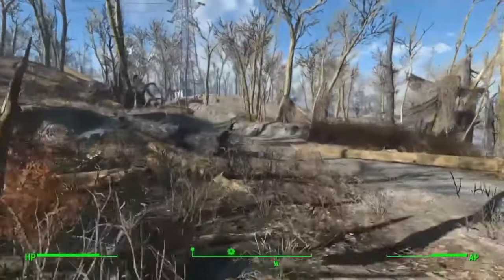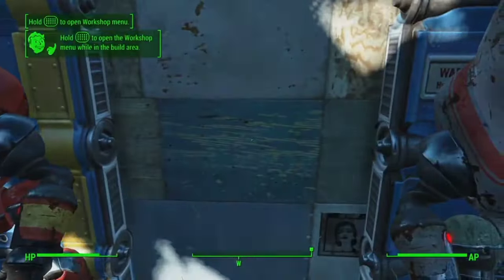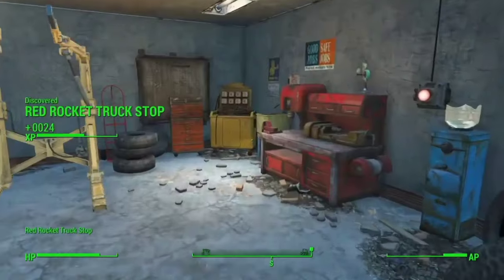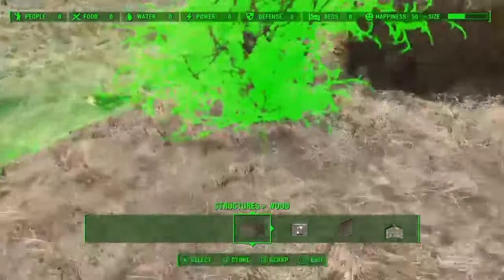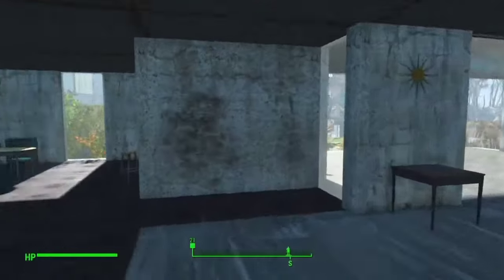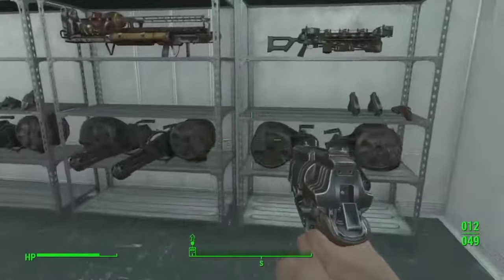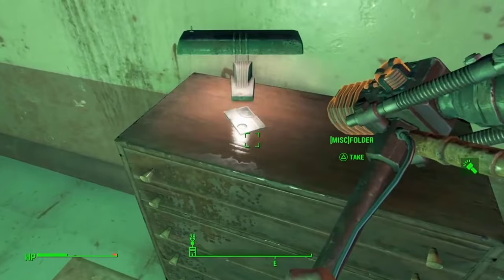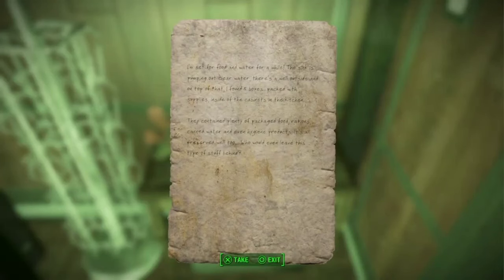Fallout 4 Greatest Mods Showcase (PS4/PS5 Edition)